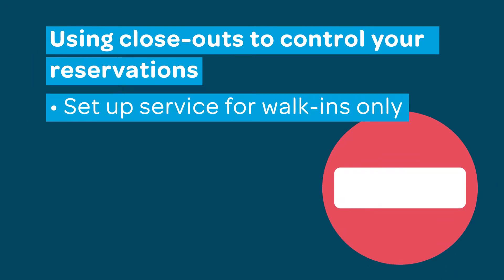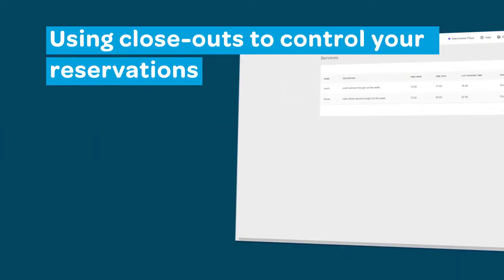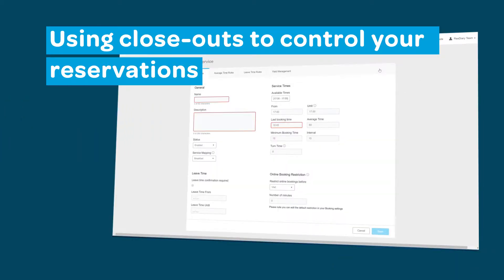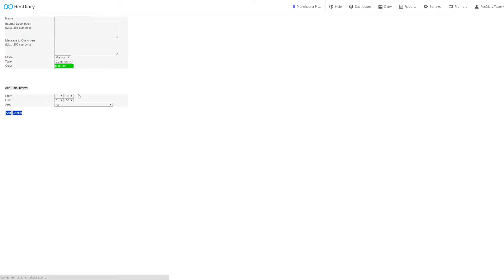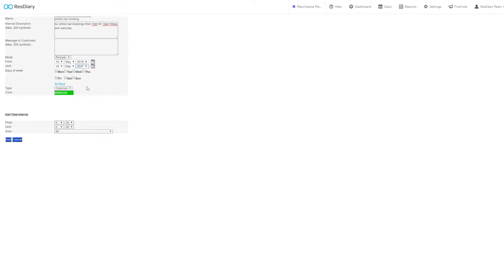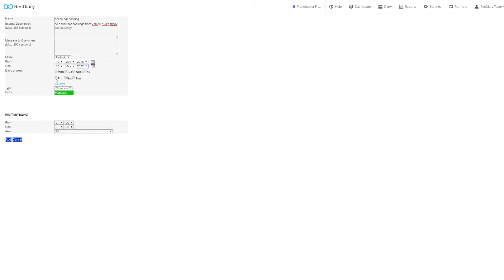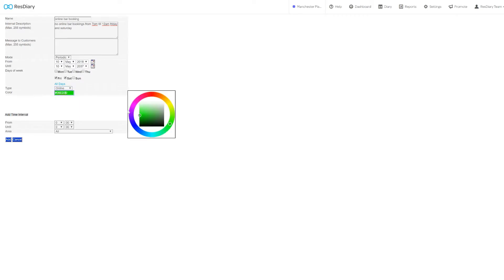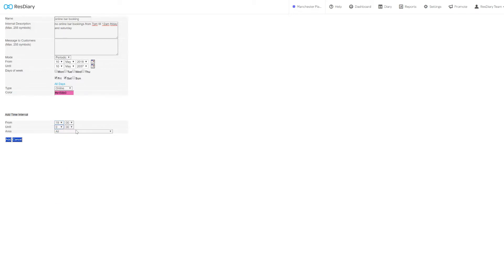Close-outs: using close-outs to control your reservations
Do you only want to take walk-ins during a specific service or only offer some areas of your venue at certain times during your operating hours? ResDiary’s close-outs are a powerful tool that can be used for a range of purposes. This tutorial will show you how to set up your close-outs for both of these scenarios.